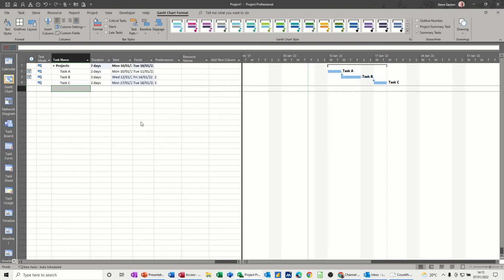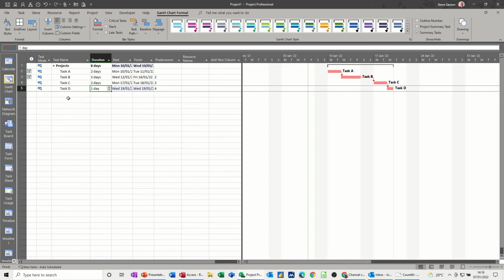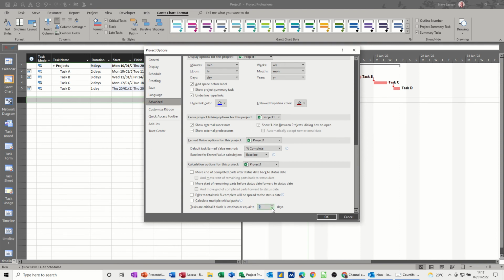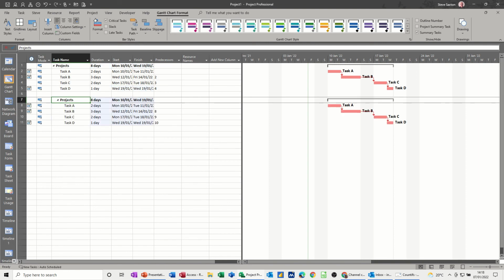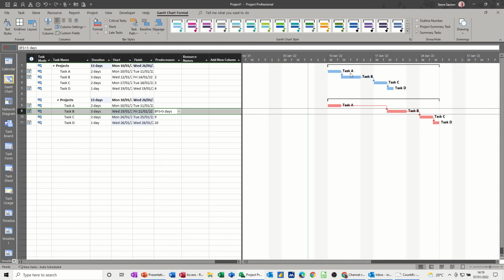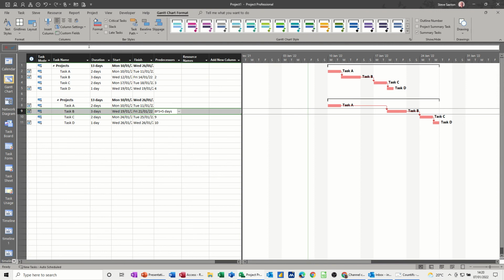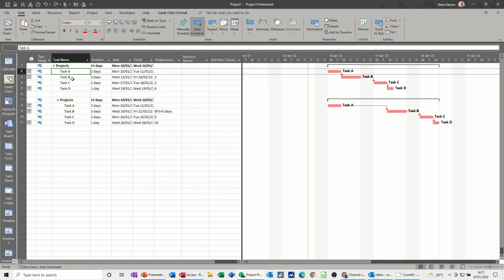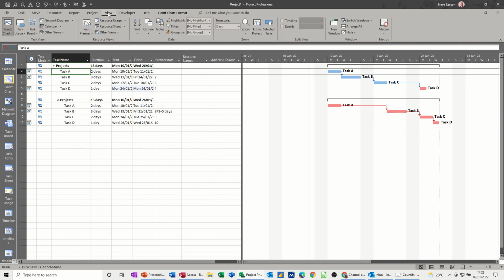Critical paths in Microsoft Project. Crtical paths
This is a Microsoft Project tutorial covering critical path and formatting critical paths. The tutor demonstrates how to display a critical path. The tutor goes on to explain how to show multiple critical paths by changing settings in options. The tutorial also covers how to change the trigger duration for a critical path. The tutor then covers how to set a lag time and how it effects the critical path. The tutor demonstrates how to format the critical tasks in the table part of the Gantt chart view, and how to use the critical path highlighter feature.